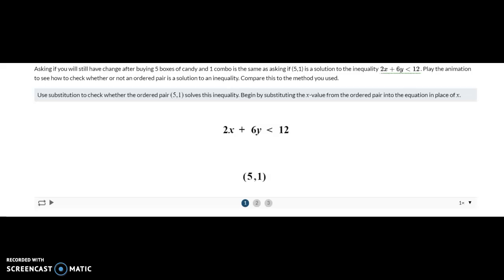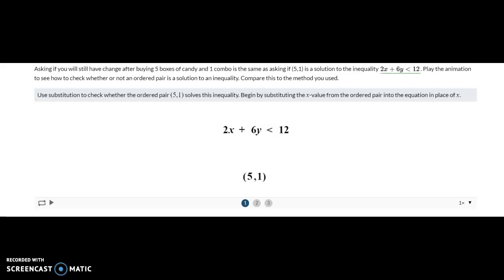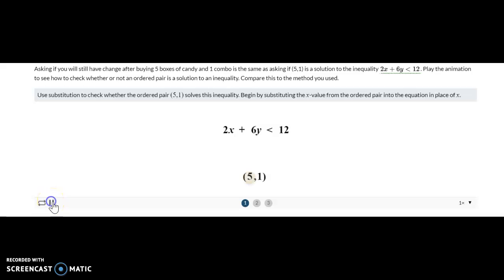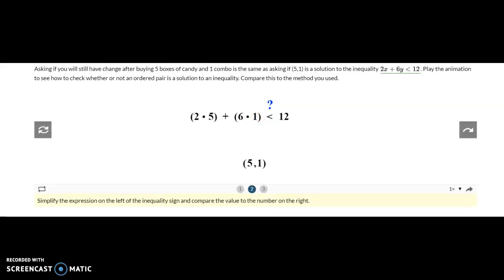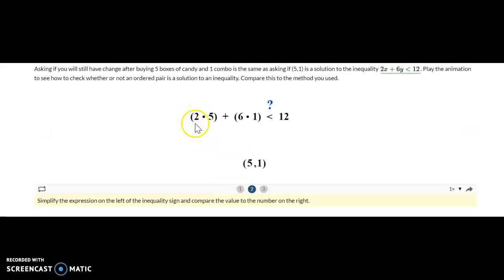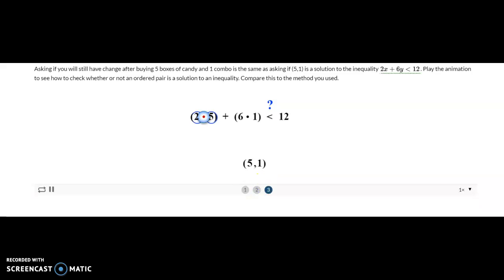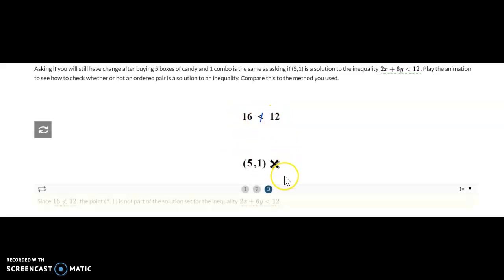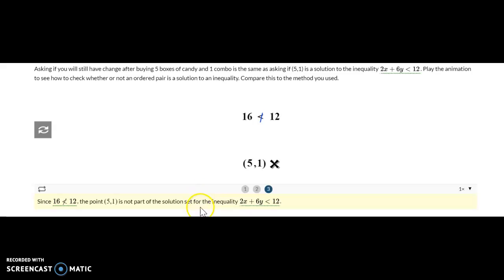test soluton 1